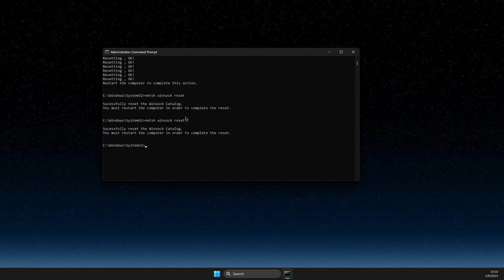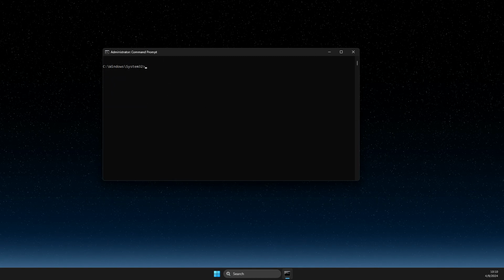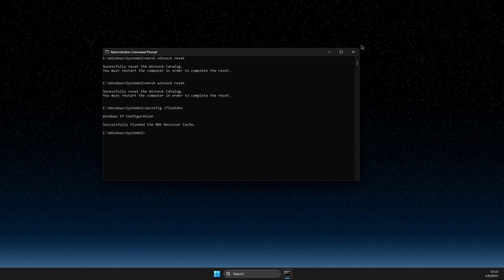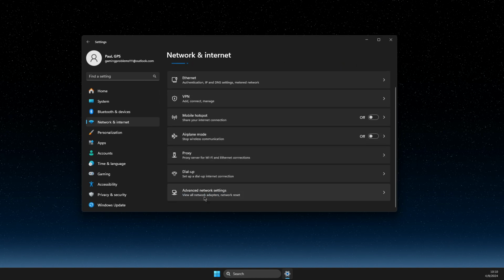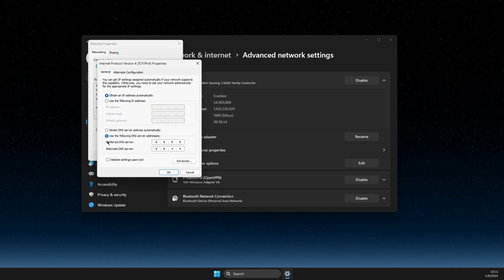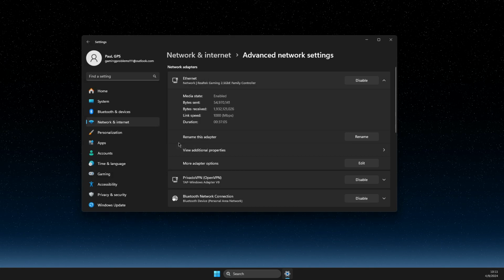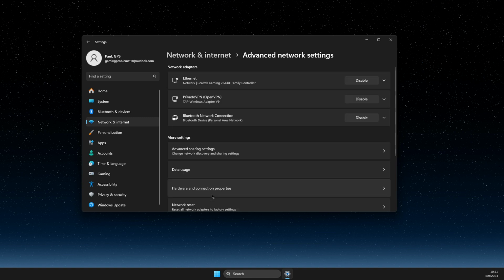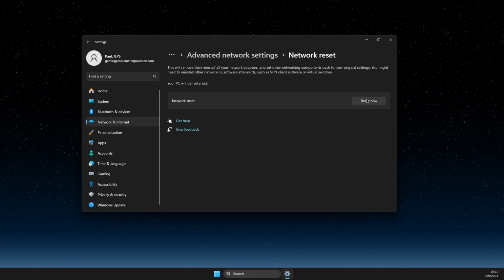How to fix ERR_EMPTY_RESPONSE Error - Full Guide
In this video I will show you How to fix ERR_EMPTY_RESPONSE Error It's really easy and it will take you less than a minute to do so!
Commands:

ipconfig /flushdns